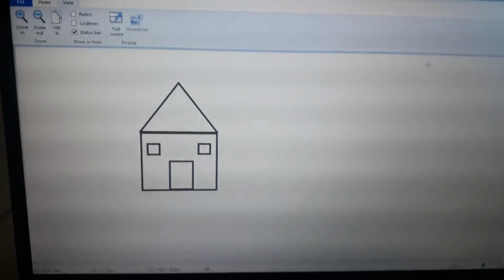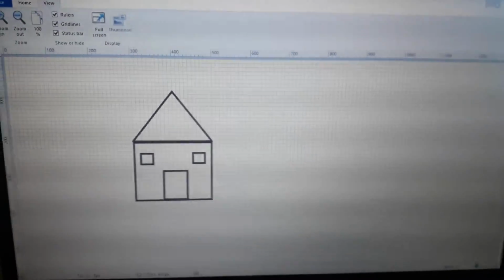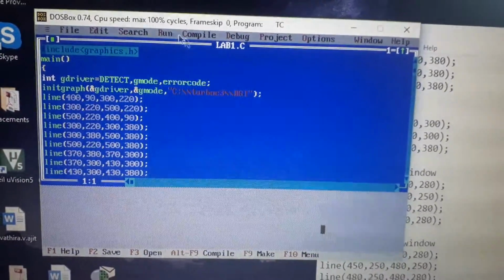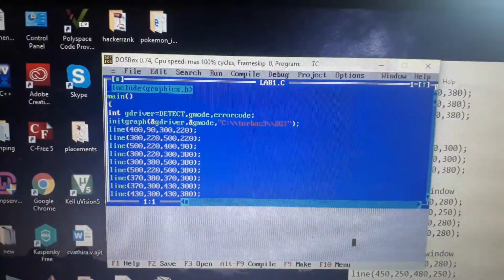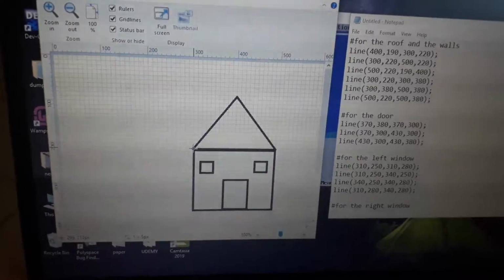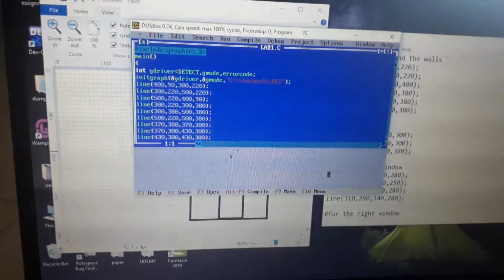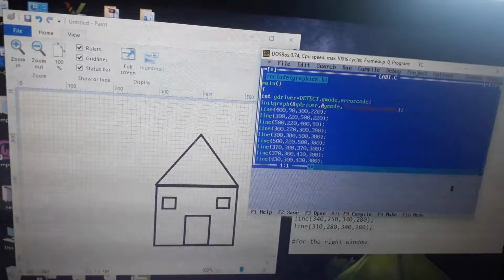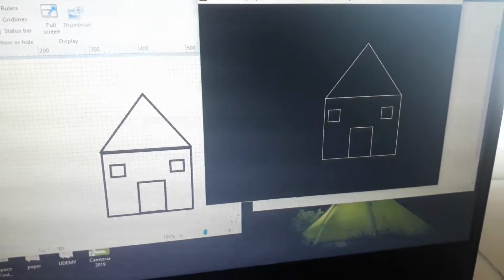Simple House Using C